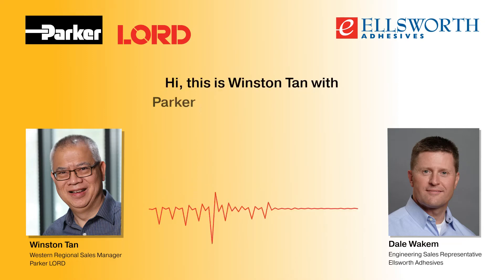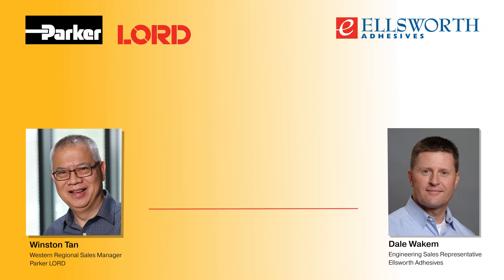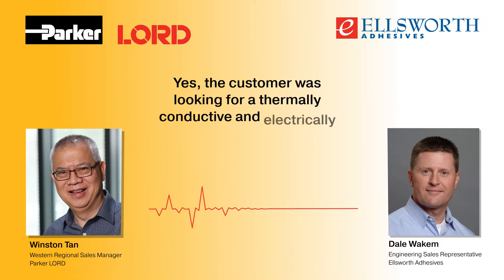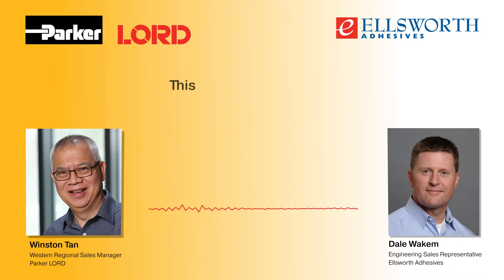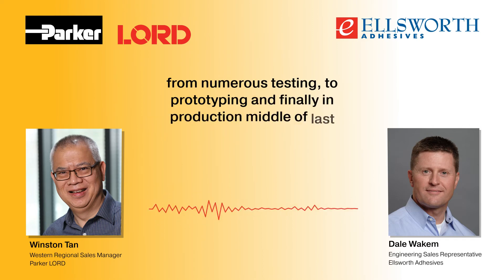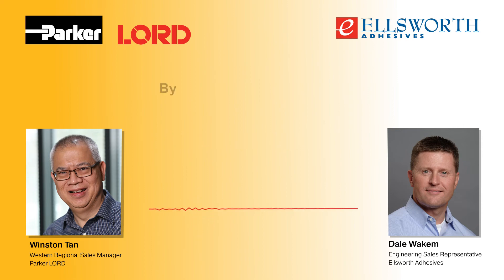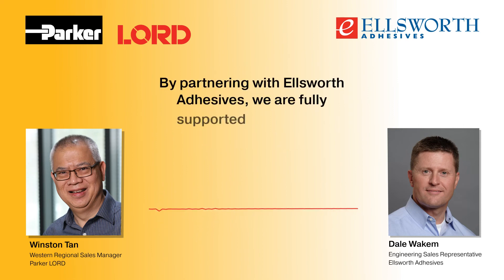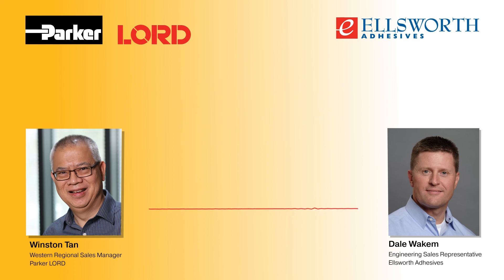Ellsworth Adhesives Audiogram - Battery Bonding with Parker LORD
Ellsworth Adhesives partners with Parker LORD to discuss thermally conductive adhesives in a battery bonding application. To learn more about Ellsworth Adhesives and the products and services we offer,